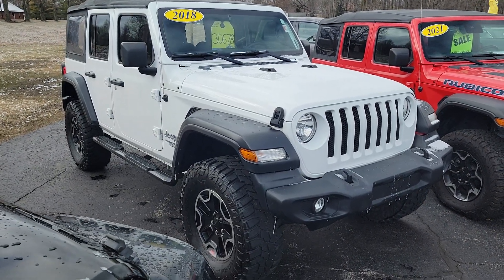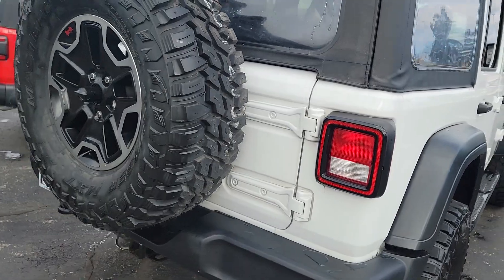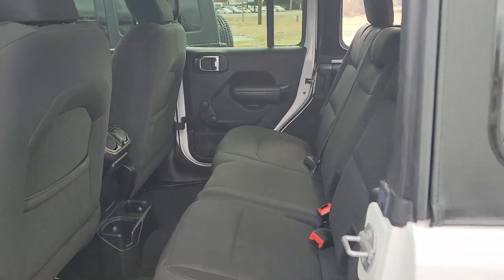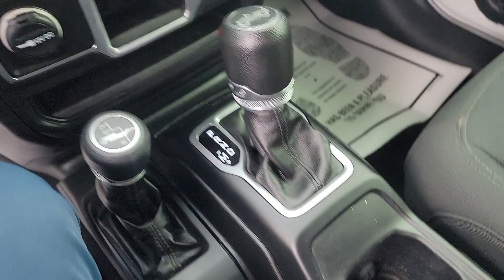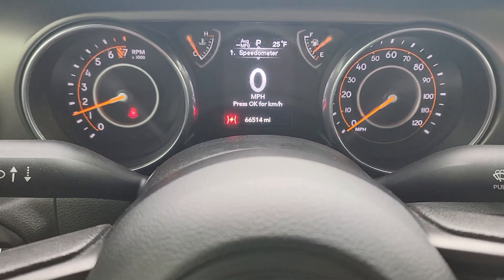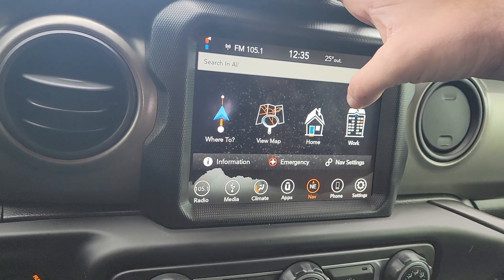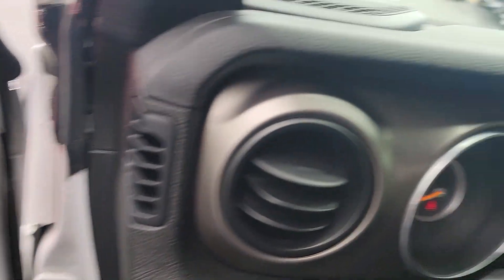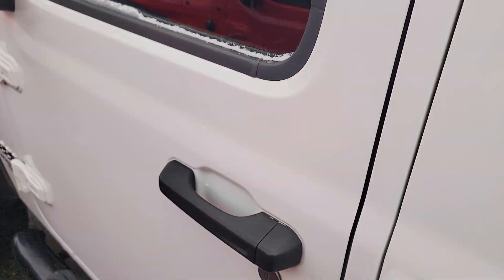2018 Jeep Wrangler Unlimited